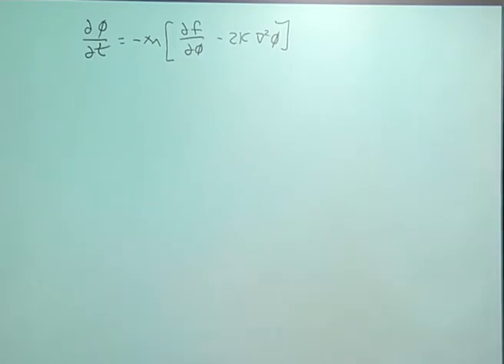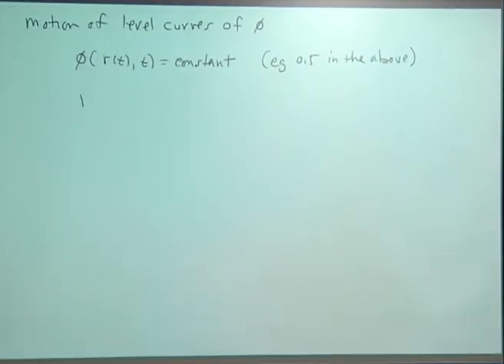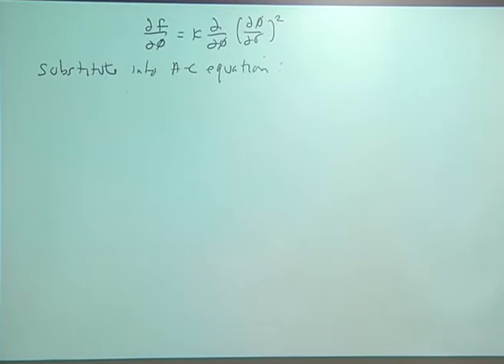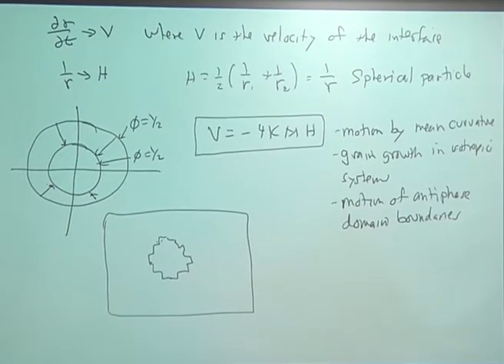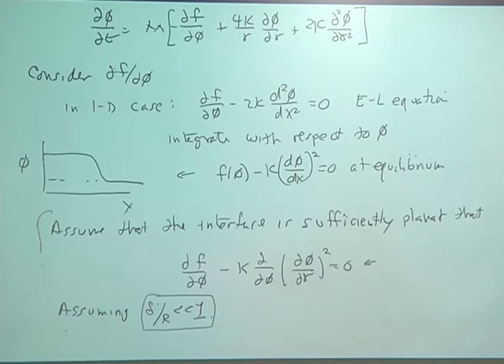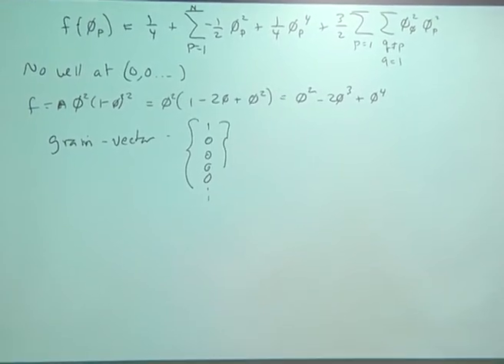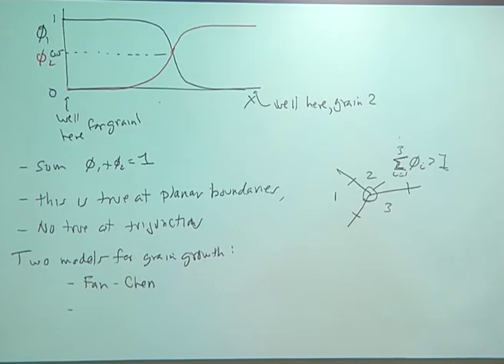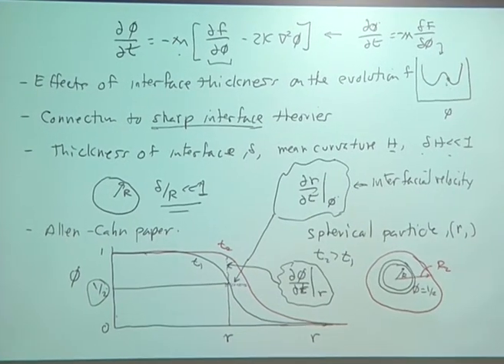GIAN-Phase Field Modelling Prof. Peter. W. Voorhees Prof. M. P. Gururajan - IITB Mar'18, Day 3 Lec 1